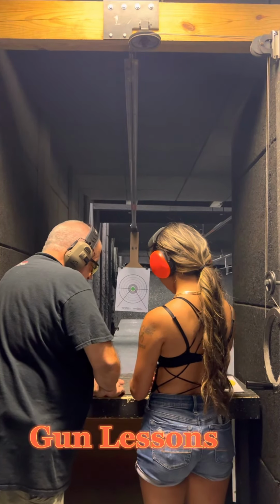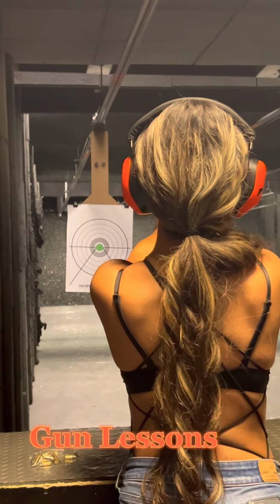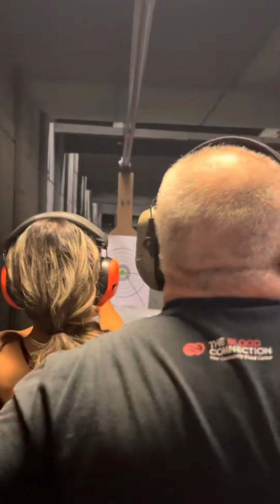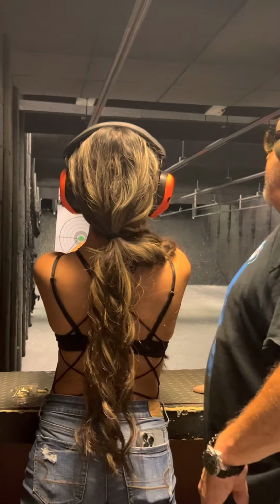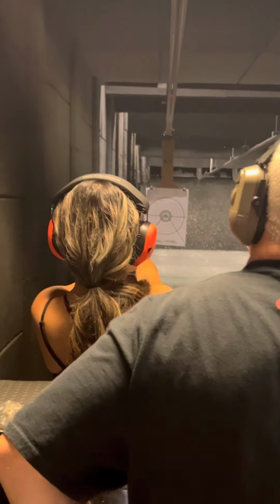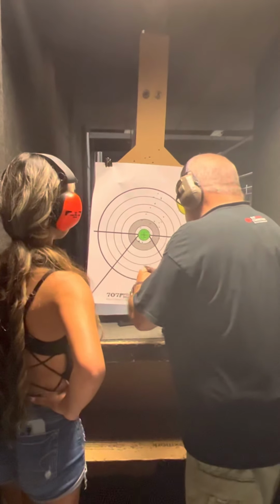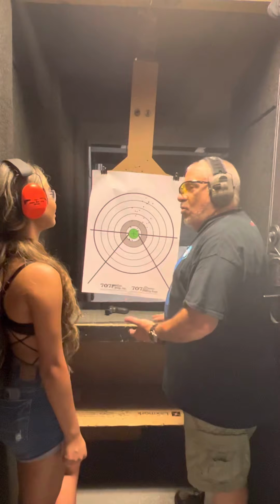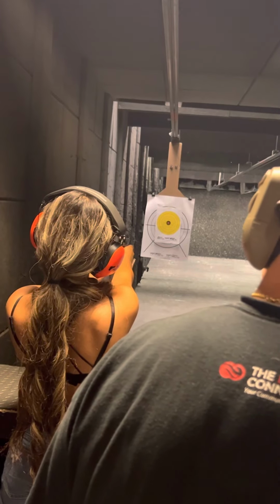Gun Lessons For Beginner